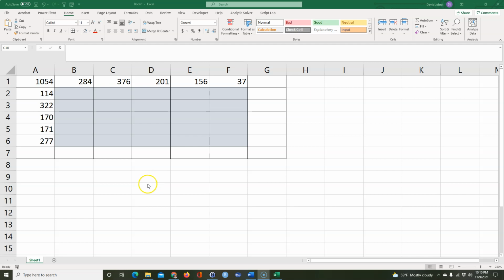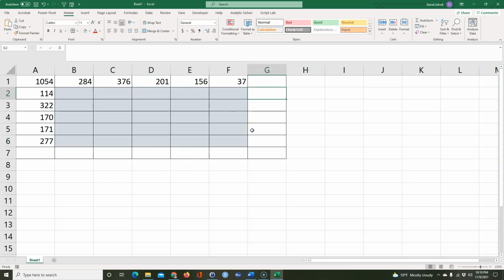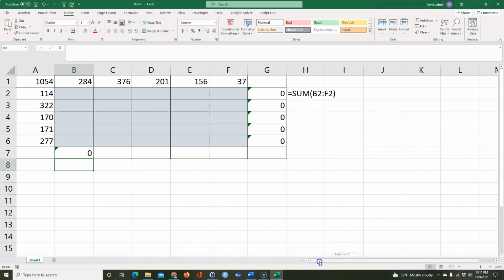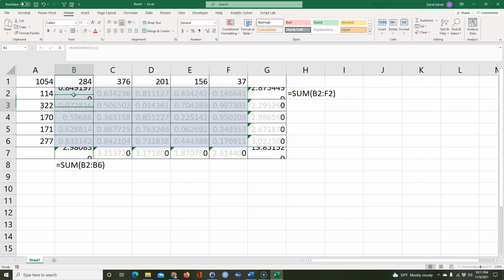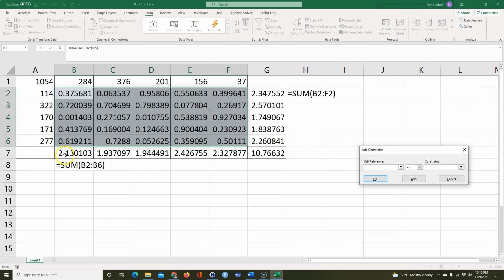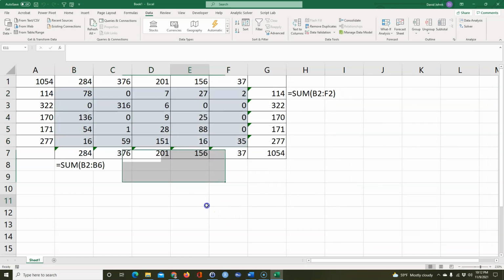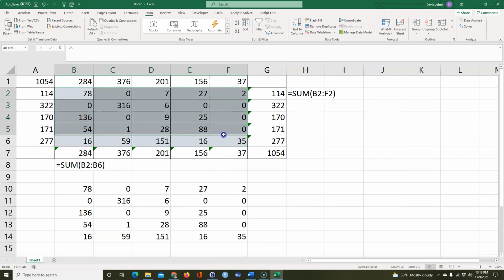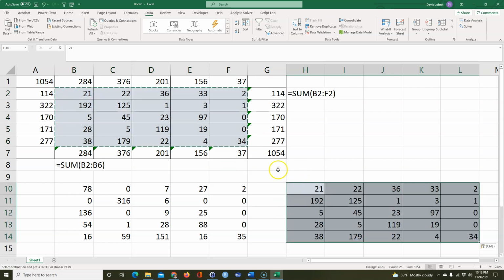Answer to an r/excel posting. Use Solver and =randarray() to randomly populate a 5 X 5 grid.